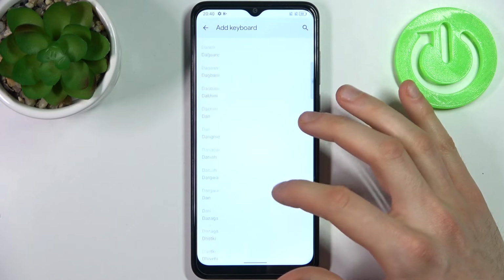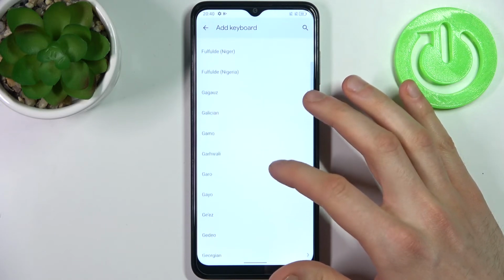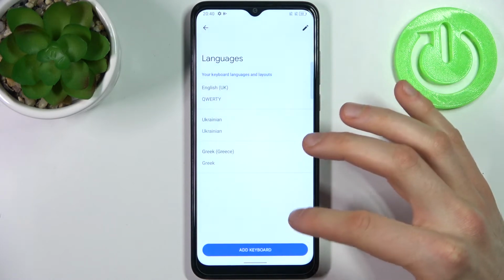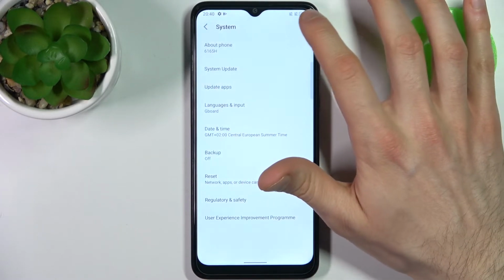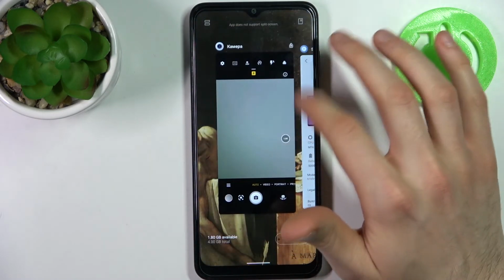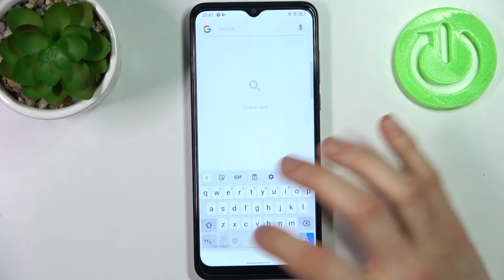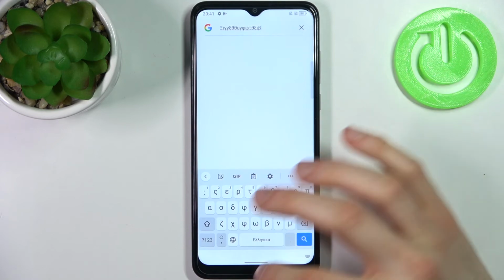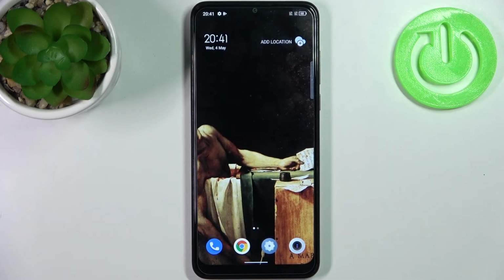How to Change Keyboard Language in TCL 30 SE – Find Language Layout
Would you like to type on your TCL 30 SE in a different language? In this tutorial, we’d like to show you how easily you can find proper keyboard settings, which will allow you to enter available dictionaries. Thanks to this you’ll be able to add not only one or two but multiple keyboard languages. So let’s follow all shown steps and successfully change the keyboard language.

How to change keyboard language in TCL 30 SE? How to set up keyboard language in TCL 30 SE? How to switch keyboard language in TCL 30 SE? How to manage keyboard settings in TCL 30 SE?